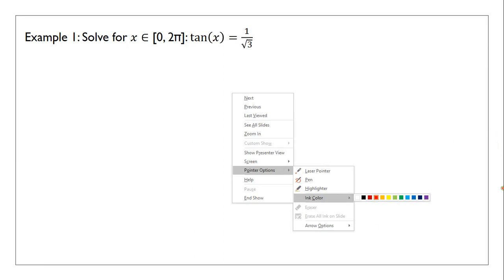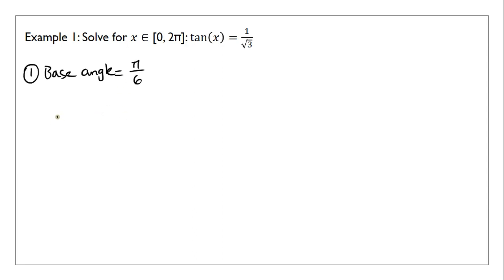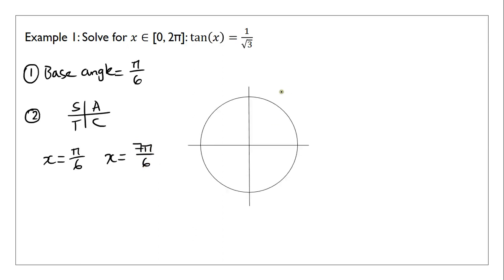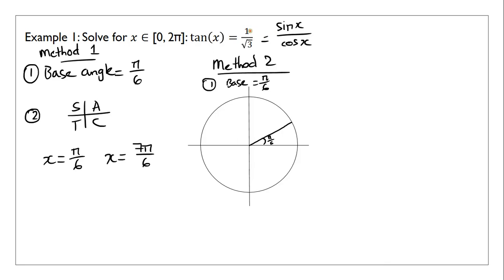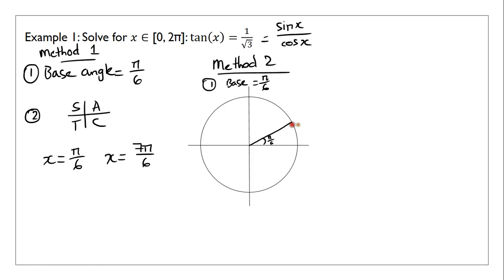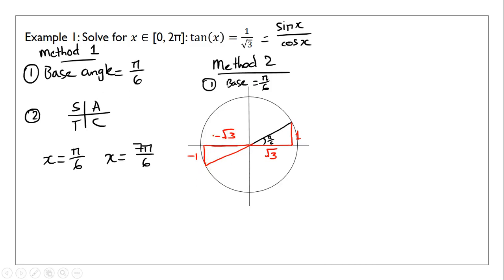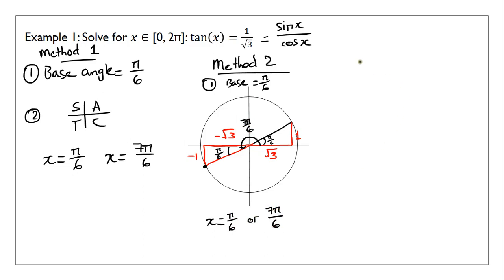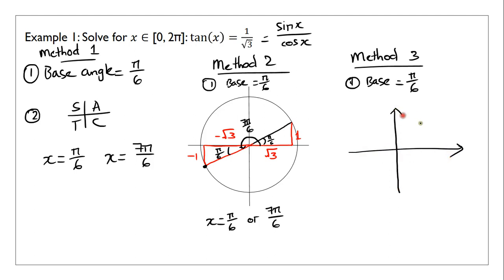12MAM Solving for tan Example 1